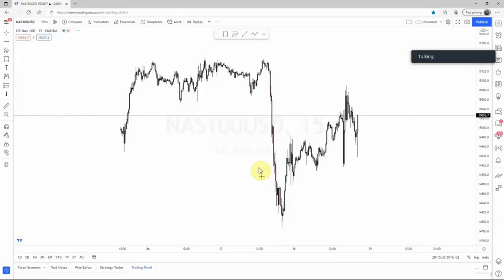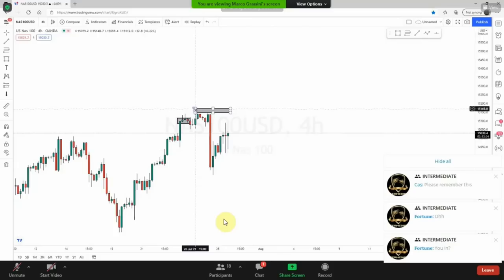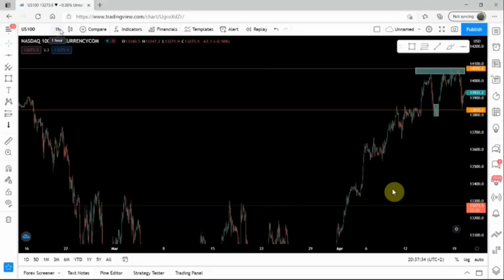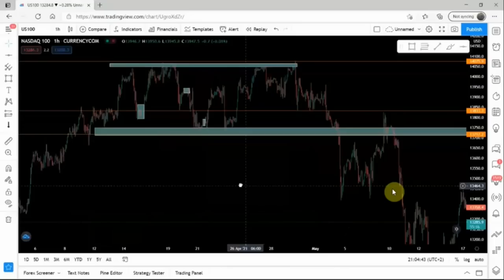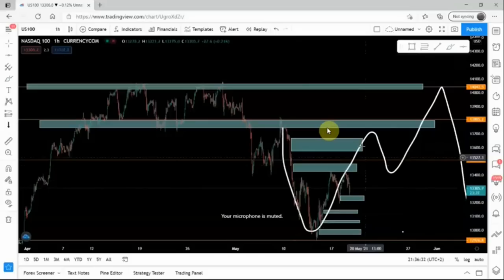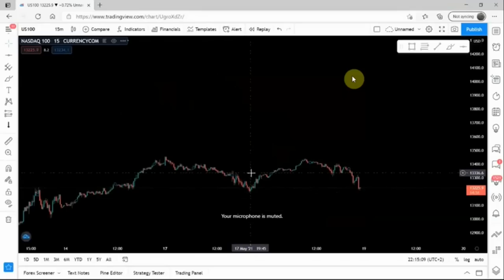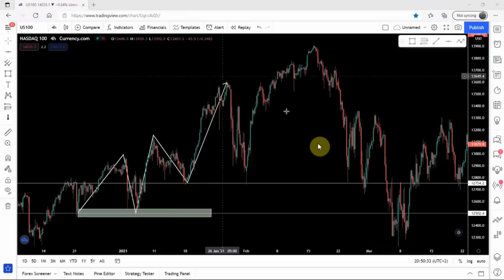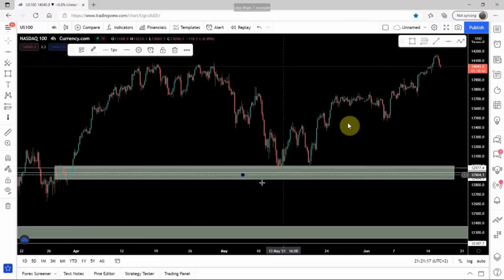MARCO PRIVATE LECTURES│NOW YOU DONT HAVE TO PAY HIM AGAIN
This video is an opinion and in no way should be construed as statements of fact. Scams, bad business opportunities, and fake gurus are subjective terms that mean different things to different people. I believe a scam is an overhyped program where big promises are being made but no returns ever come out, or when it comes out, its not as promised. I believe a scam also have given no refunds. Fake gurus and snake oil salesmen are usually the people selling these programs and when everything goes bust, they go missing.